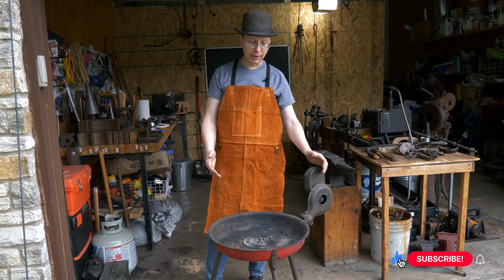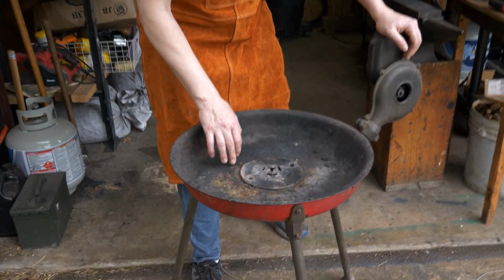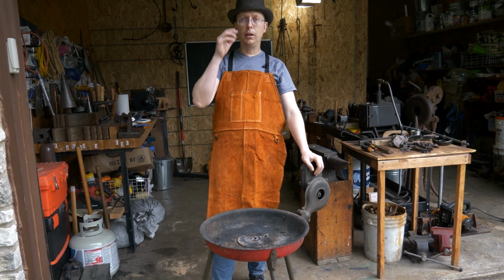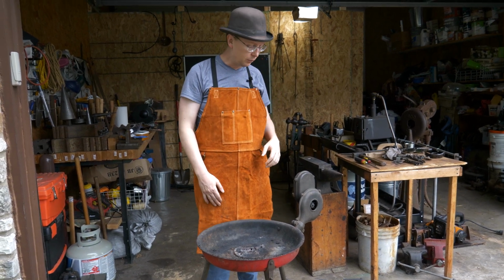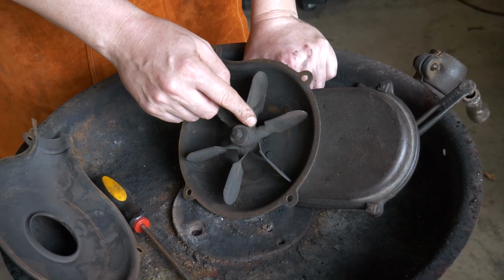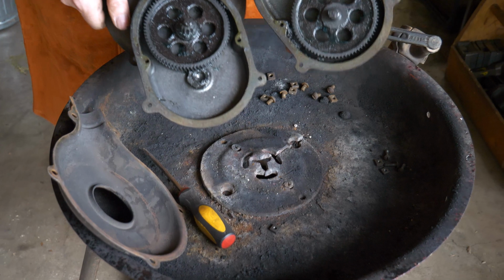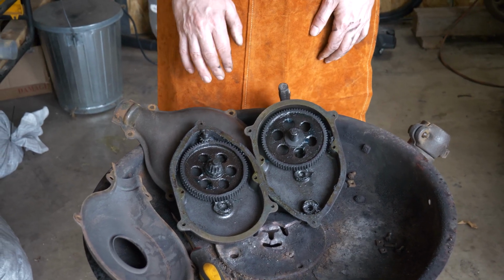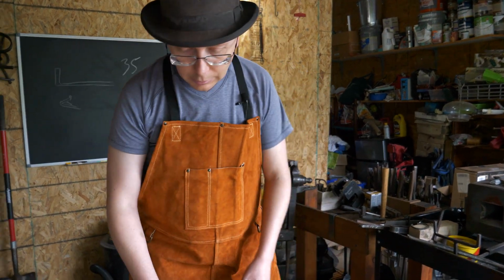Tool Review: Rivet Forge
Just a quick look at my rivet forge including opening up the blower.